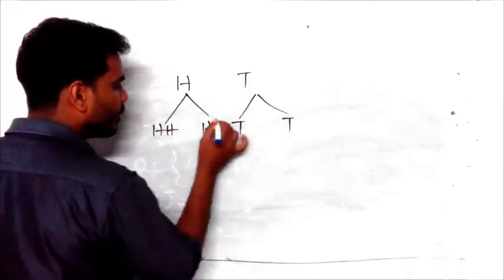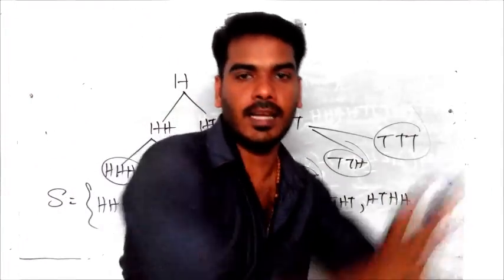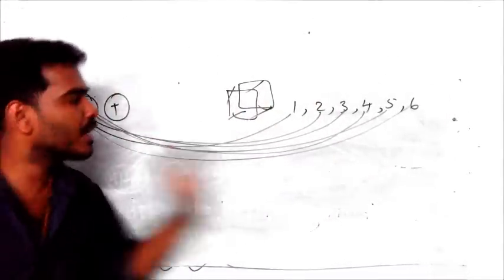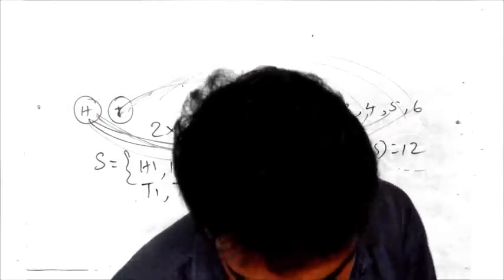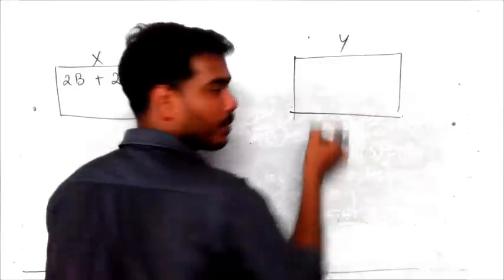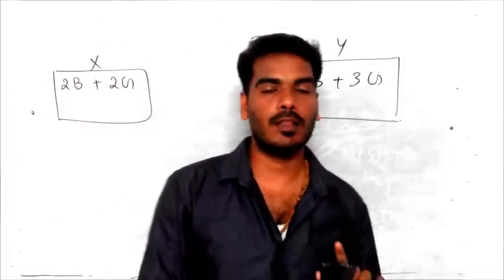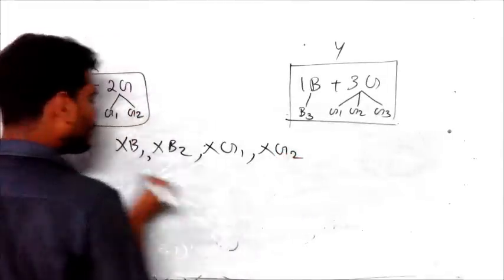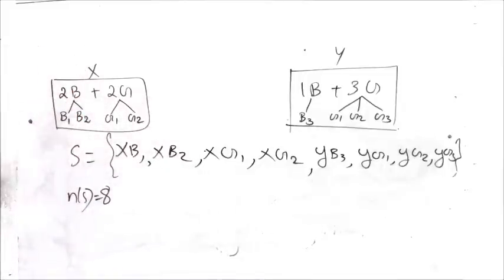|| MATHS || Probability - | Class +1 & 10 |- Concepts|PART 3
Probability - Concepts || MATHS || Class +1 & 10 ||PART 1
Learn MATHS class +1 and  10 KERALA (NEW SYLLABUS) ||
SSLC MATHS = chapter POLYNOMIAL.
hosted by SUNNY THOMAS CT